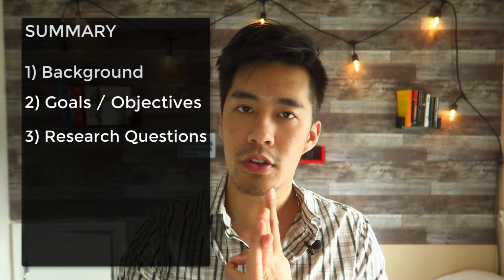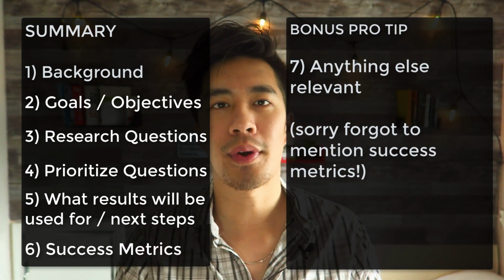How to Kickoff the UX Research Process with Your Team for Alignment 2023 | Zero to UX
When you get a research request from your team, you should ALWAYS have a kickoff meeting to start the UX research process off.
It's important to get everyone in the same room to get aligned on the goals. Here are the PRO tips to have an effective and efficient meeting to badass UX research.

Mad love, PEACE!!

Take classes on UX Design, UX research, and more!

I ALSO PROVIDE RESUME/PORTFOLIO REVIEWS AND MOCK INTERVIEWS! Ask me about it!